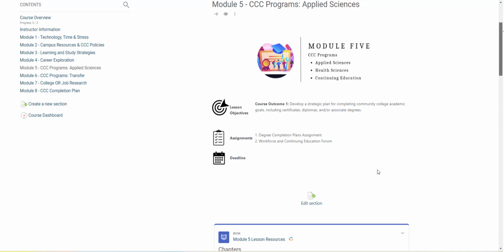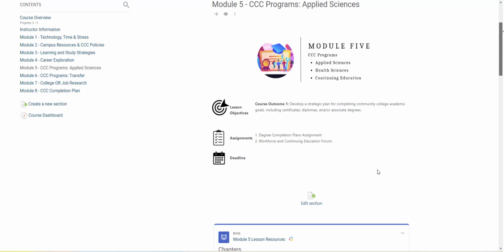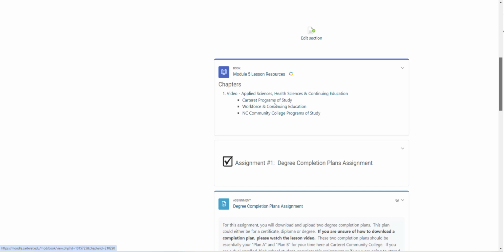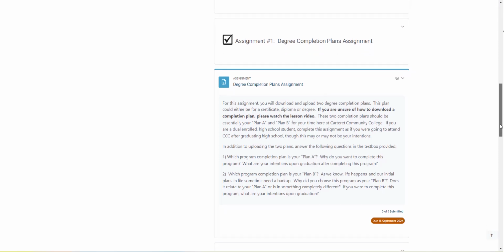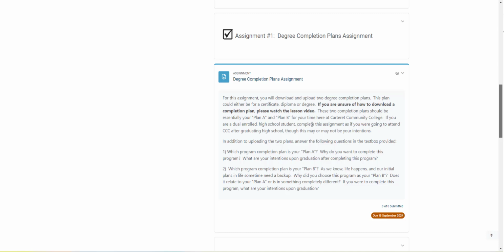Module Five Overview